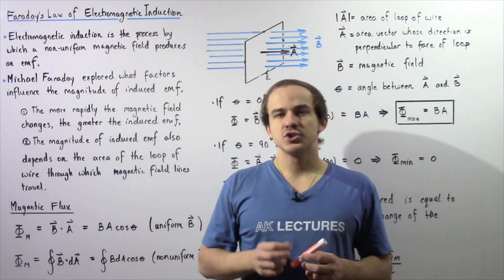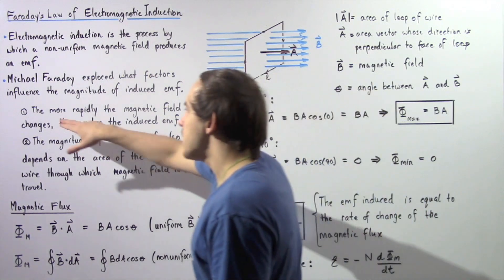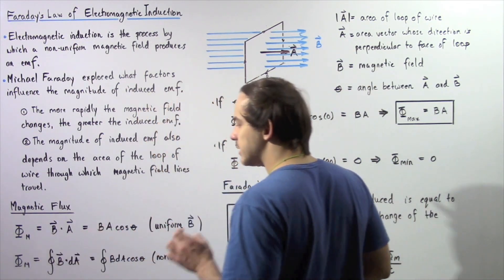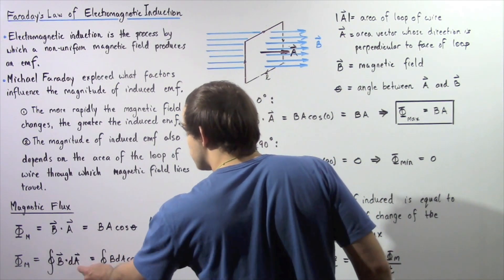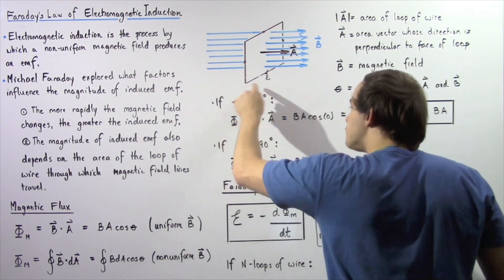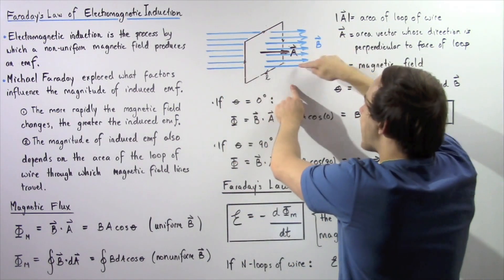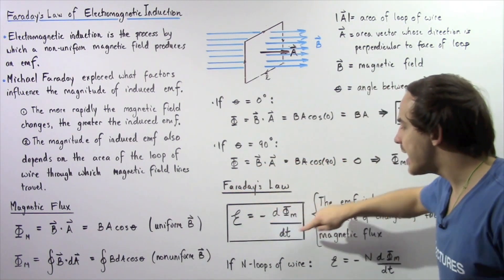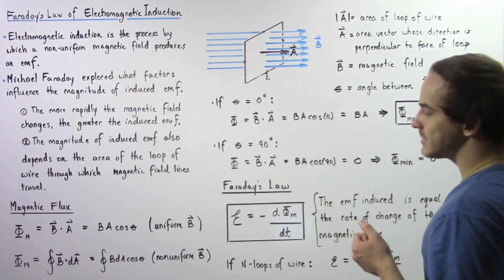Magnetic Flux and Faraday's Law of Electromagnetic Induction